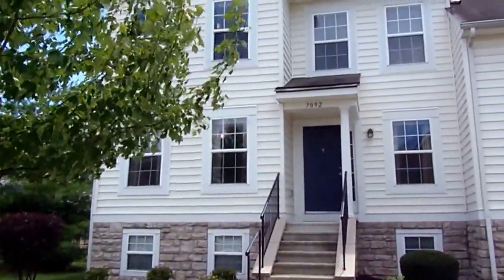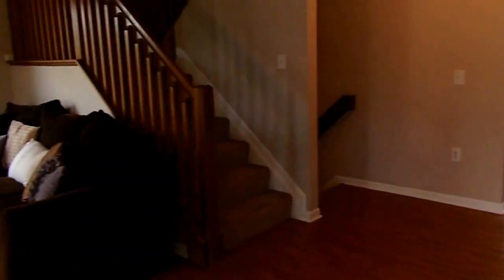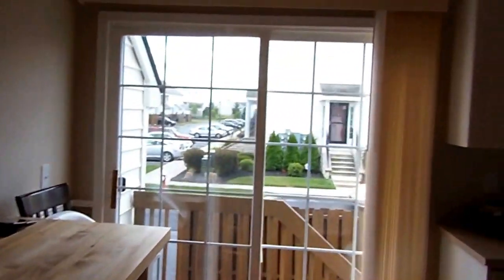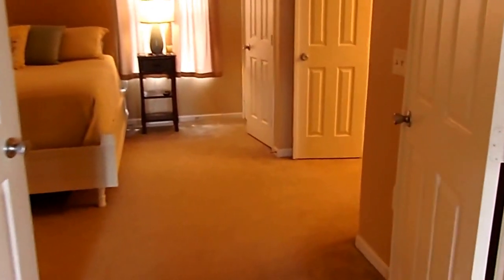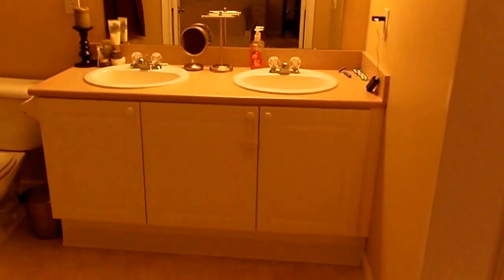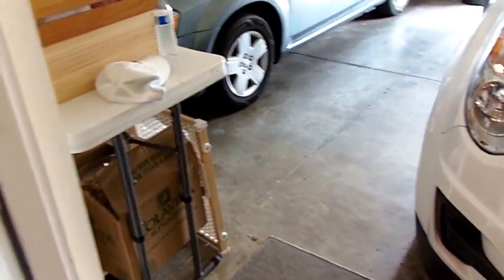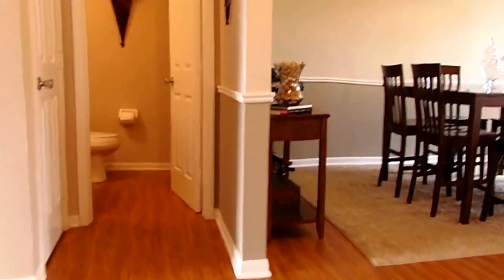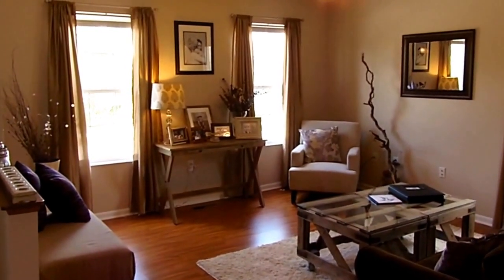7092 Hill Gail Drive New Albany Oh 43054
Beautiful 3 bedroom 2.5 bath end unit, lots of natural light!! Updated eat in kitchen with newer stainless steel appliances and wood veneer floors. Very large master bedroom with a walk-in closet and attached master bath. Two large spare bedrooms for guests. Finished lower level, perfect for a rec room or man cave. Stoned fireplace is amazing during the winter. Large two car garage, lots of storage all over the house. Very quiet community, close to restaurants, grocery stores, and other amenities. Easy access to 161 and only a 10 minutes to Easton shopping. This home is a must see, won't last long!

NON Smokers Only. Non Smoking Home.
No Pets.
Sec 8 Not available on this home.